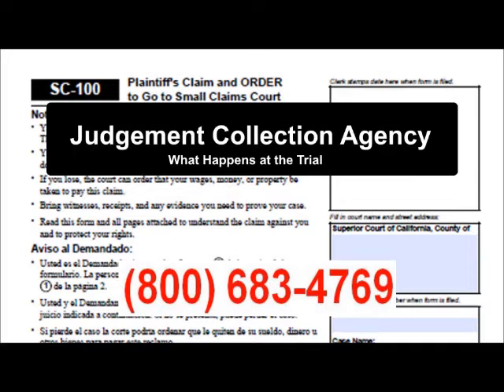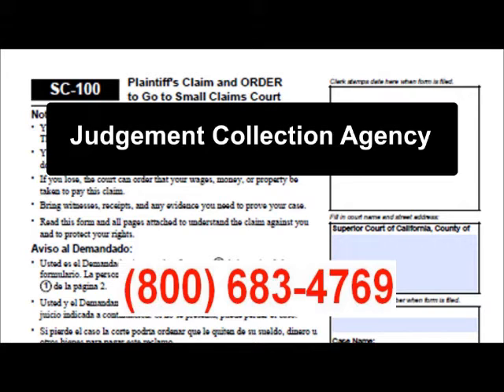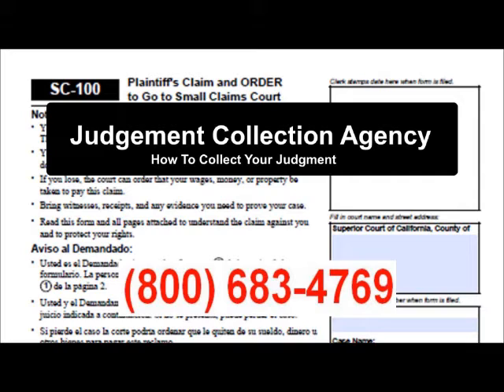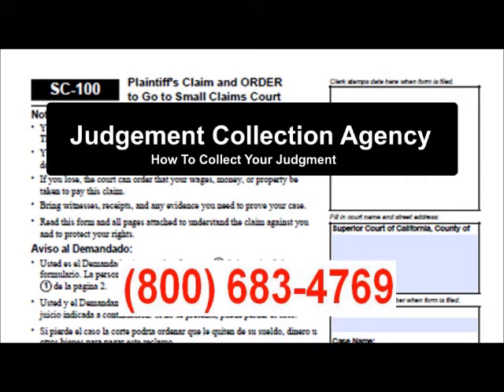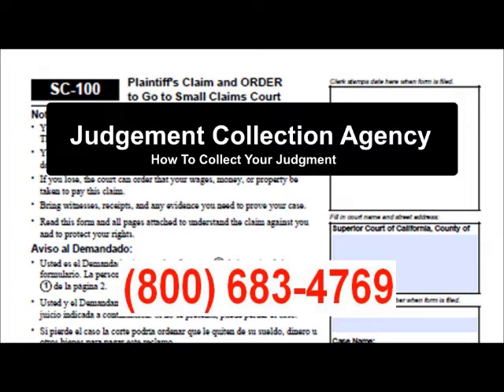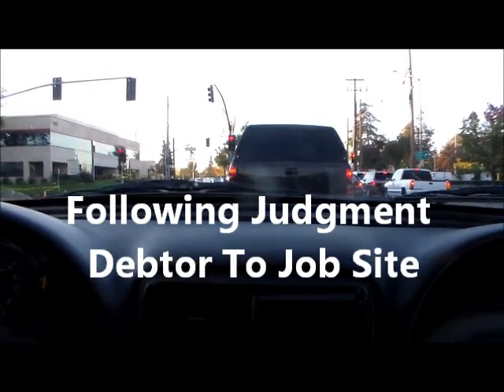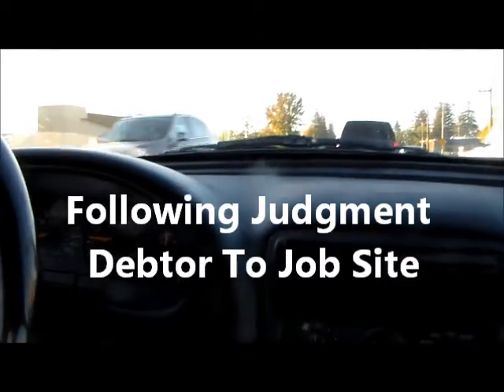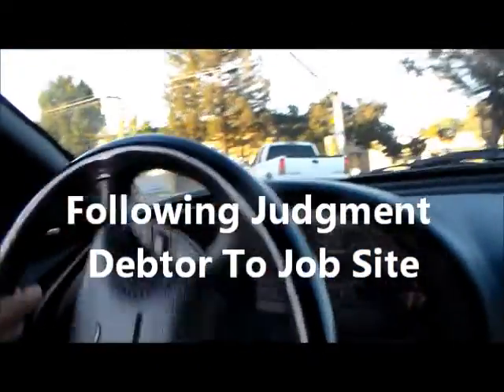California Small Claims Limit CA Form 100 Instructions by Judgement Collection Agency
Do You Want To Become A Process Server and Get Paid To Serve Papers?  Check our our process server training program